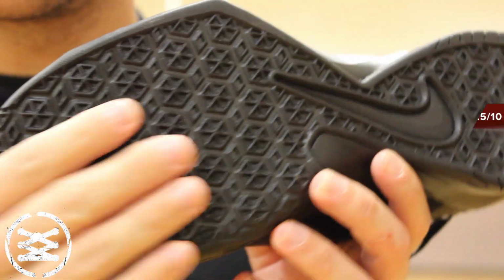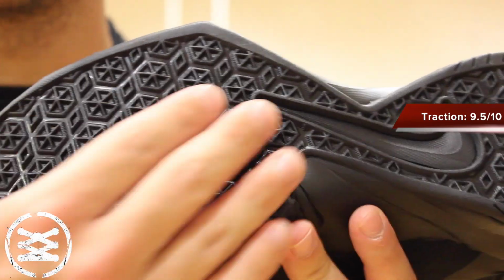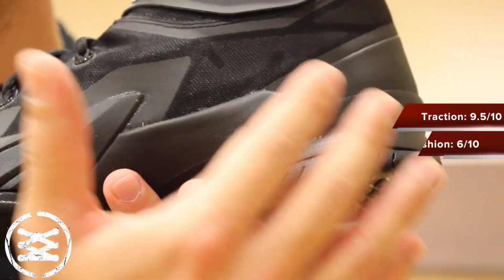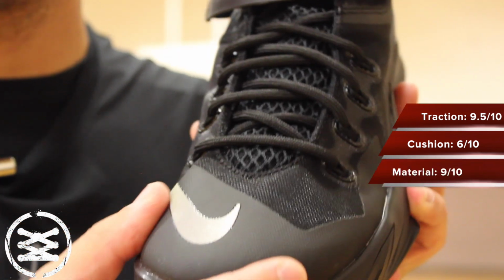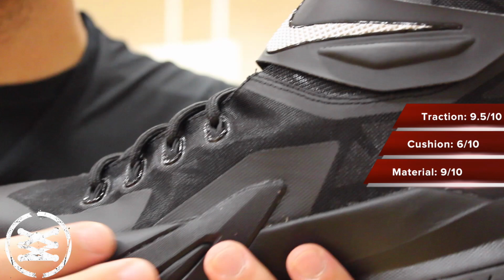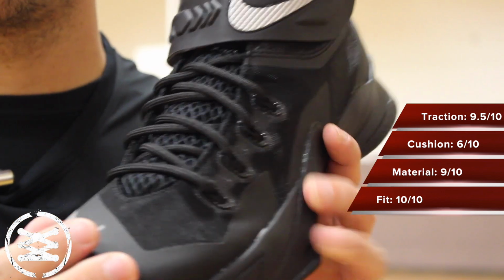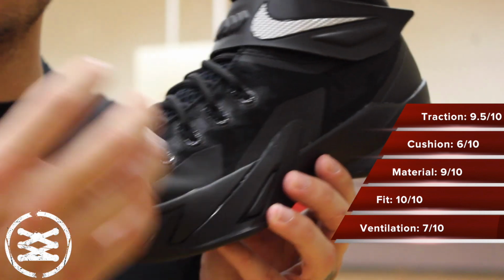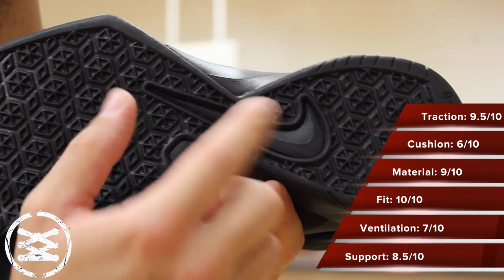Nike Zoom LeBron Soldier 8: Nightwing2303 Performance Review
LIKE WHAT YOU SEE? THROW A SUBSCRIPTION OUR WAY

WE ALSO HAVE SOME DOPE SOCIAL CHANNELS. FOLLOW ALONG TO STAY UP TO DATE WITH EVERYTHING WE'RE DOIN'